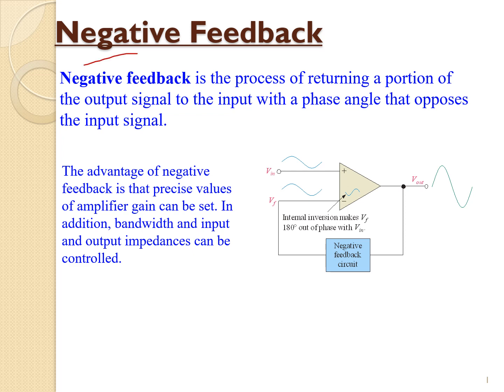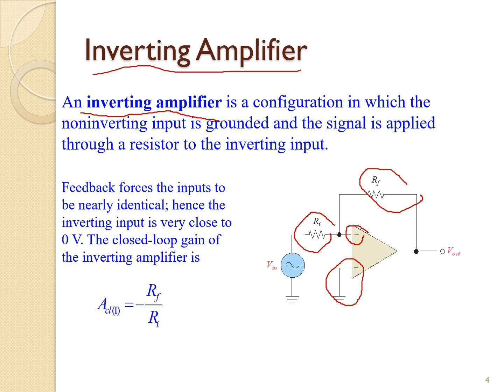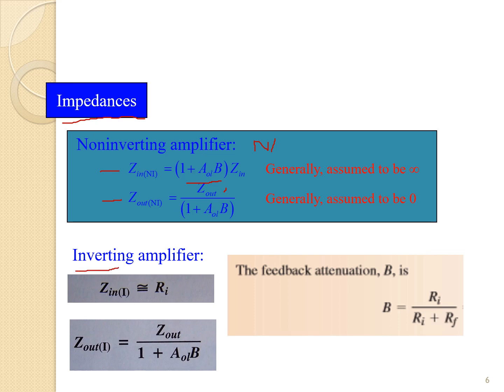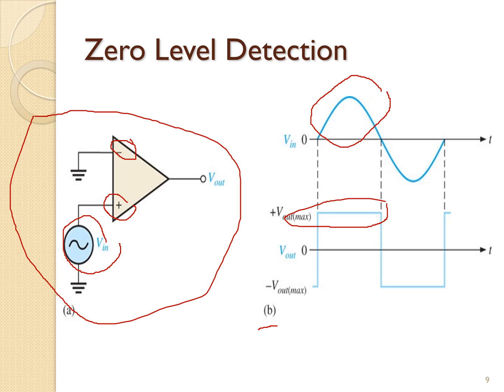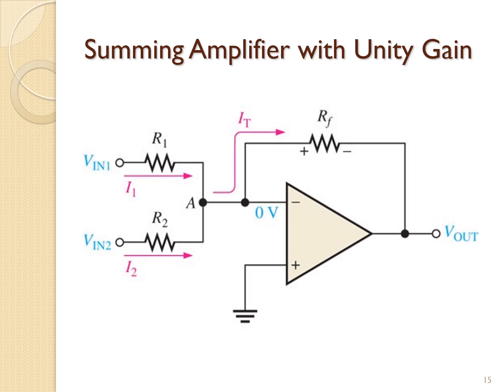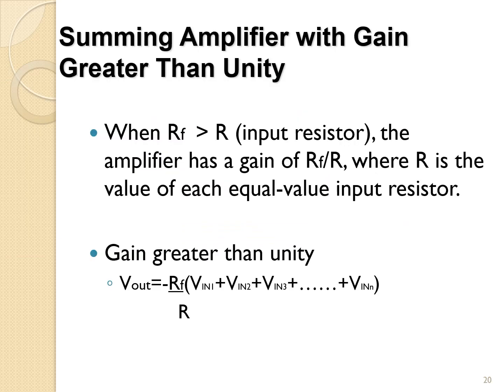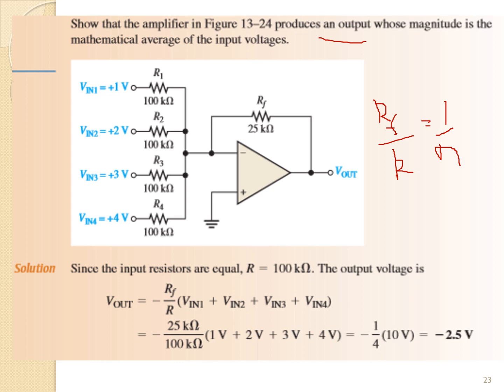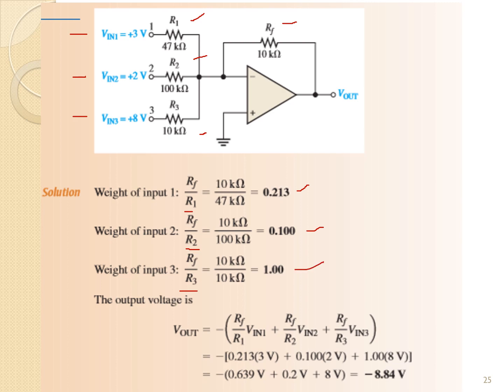CHAPTER4 : Operational Amplifier - Part 2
Pdf : CHAPTER4 OpAmp Part2